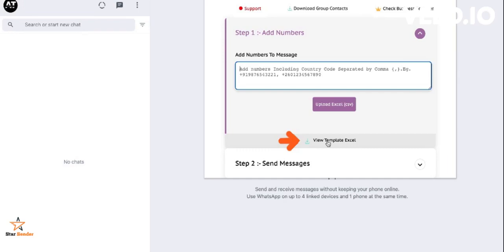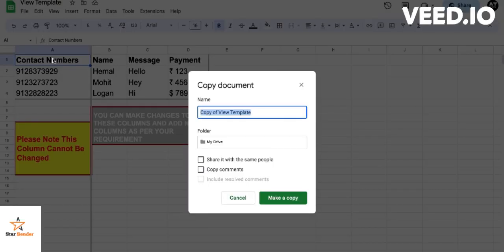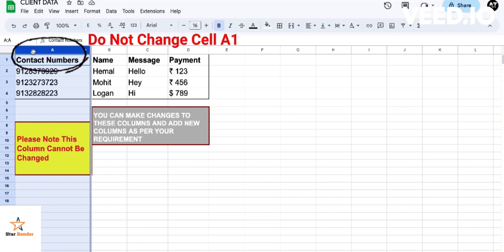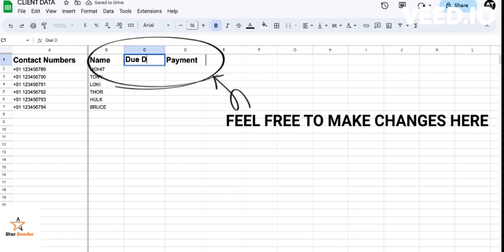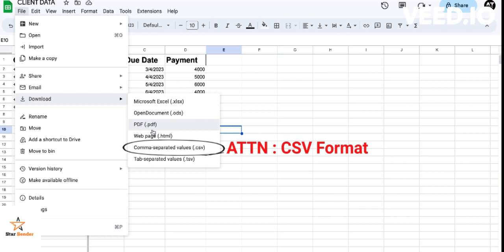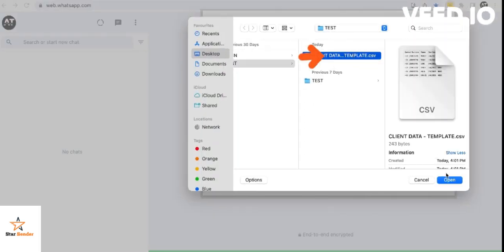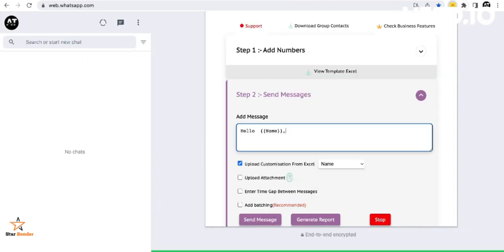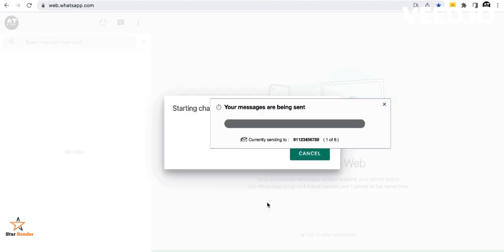How to Add Numbers to Star Sender Chrome Extension | Bulk WhatsApp Messaging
In this tutorial, we will show you how to add numbers to Star Sender, the ultimate Chrome Extension for bulk WhatsApp messaging. Whether you want to add numbers manually or through an Excel file, we've got you covered. We'll also provide you with a template that you can use as a reference. With Star Sender, you can easily add hundreds or thousands of numbers and send personalized messages with attachments, random time gaps, and batch messaging. Start optimizing your business communication with Star Sender today.